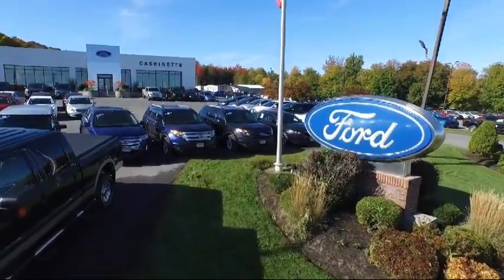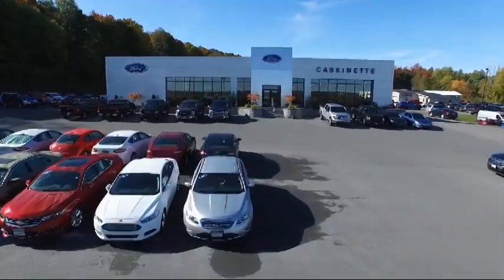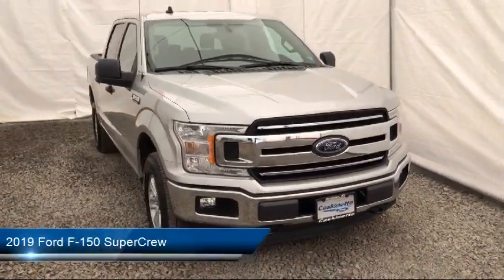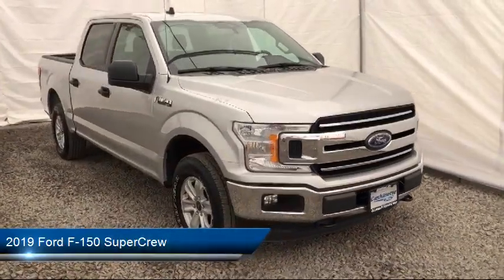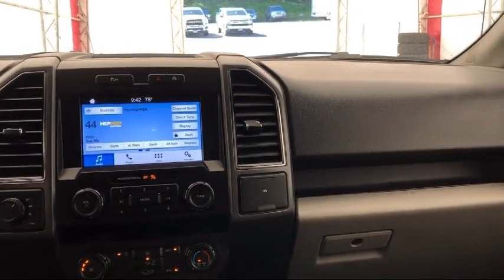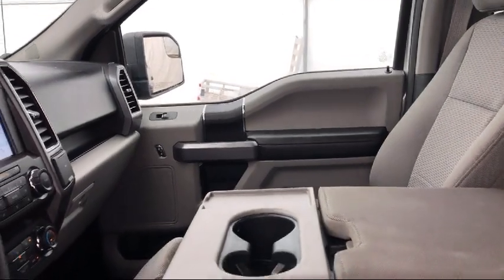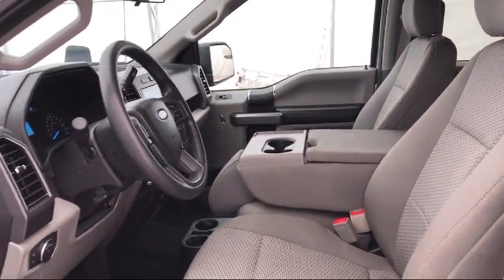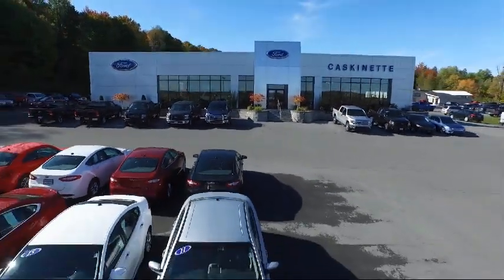2019 Ford F-150 SuperCrew Carthage Watertown Gouverneur Syracuse Utica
2019 Ford F-150 SuperCrew Stock Number: 8885A Vin:1FTEW1EP0KFB50951.

Caskinette Ford
36788 NY - 26